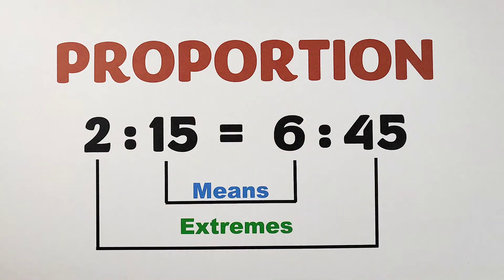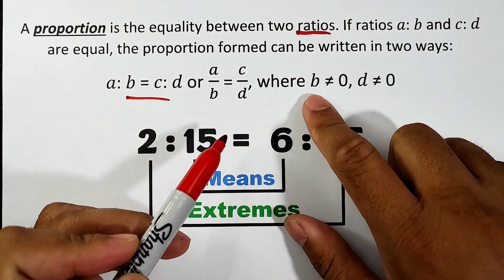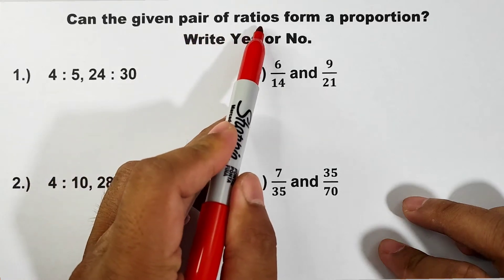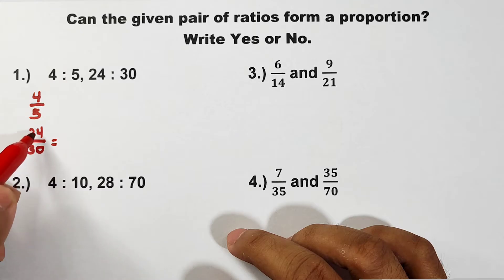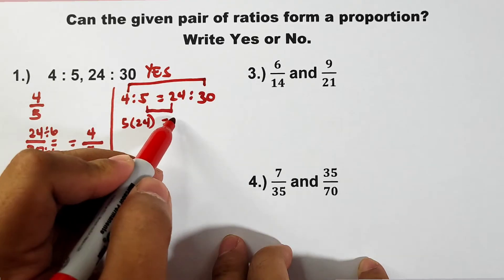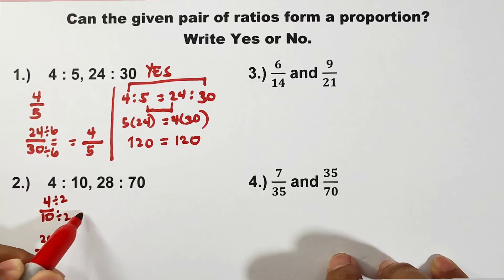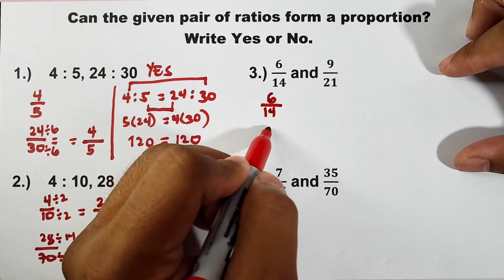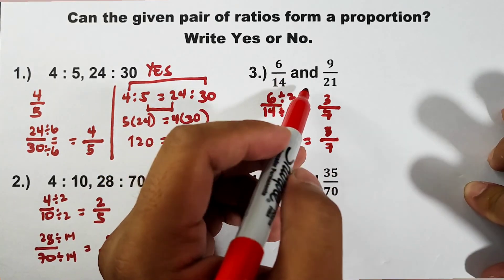Proportion - Grade 9 Mathematics